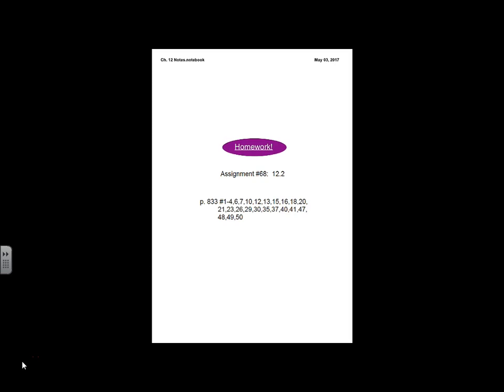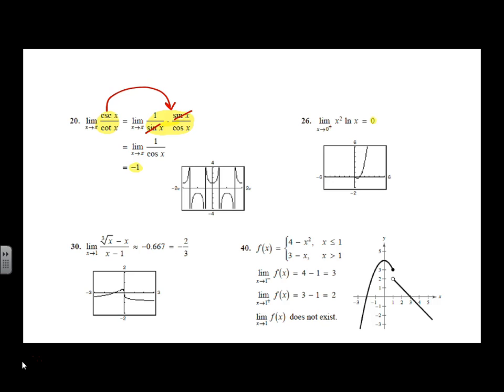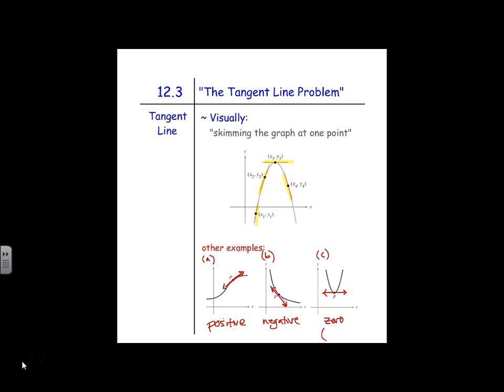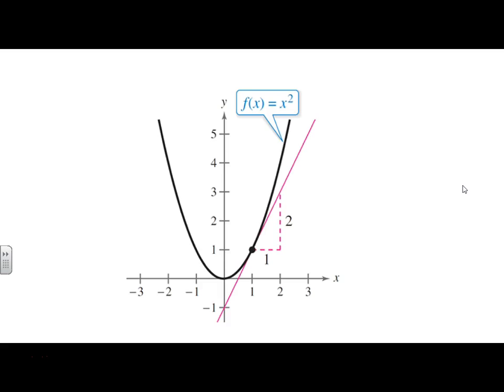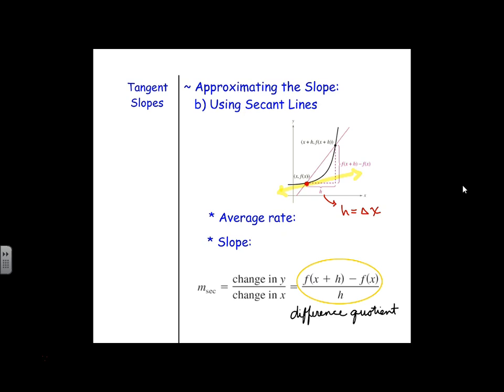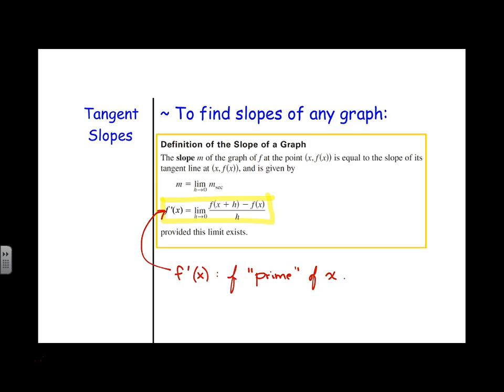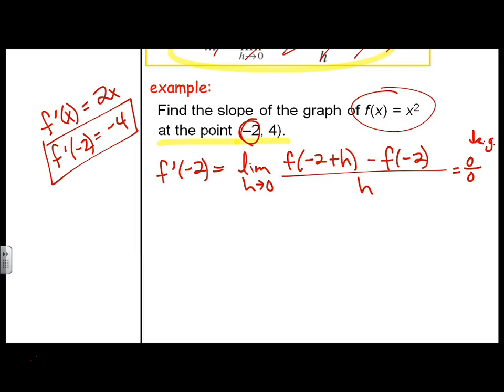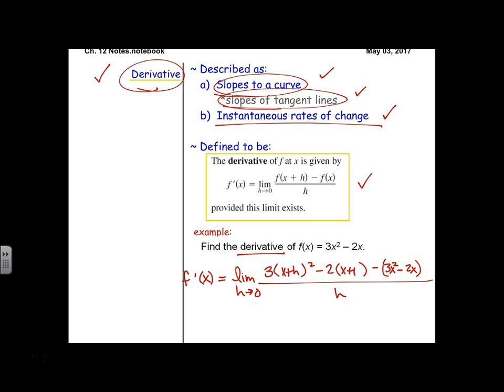HonorsPrecalc 05 11 17